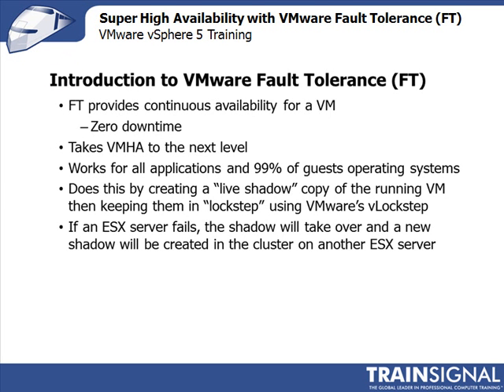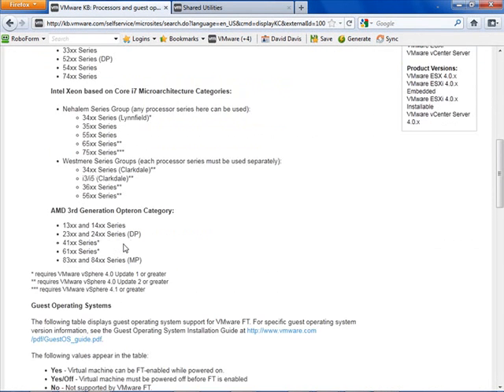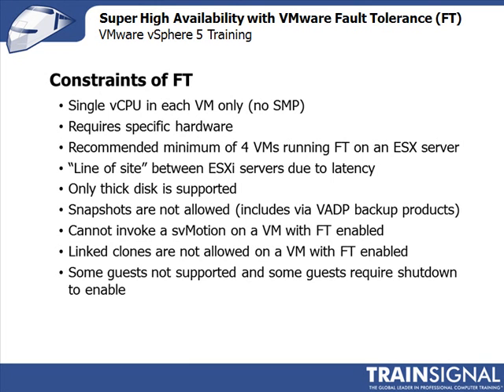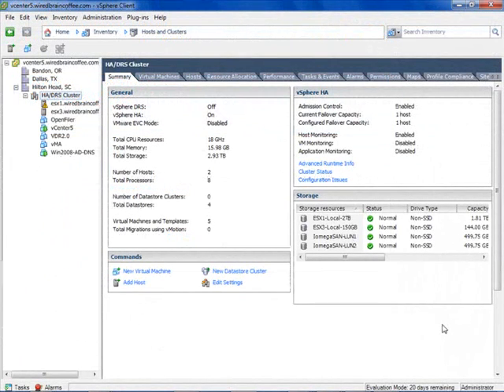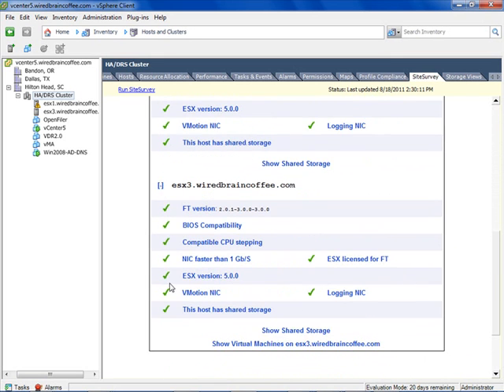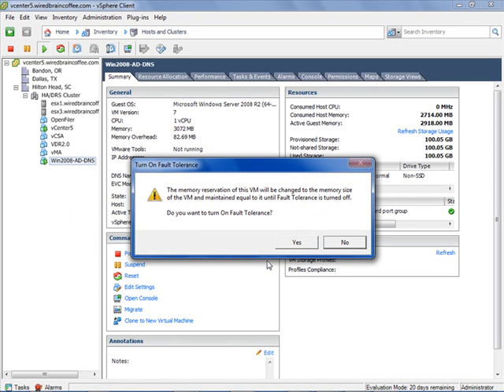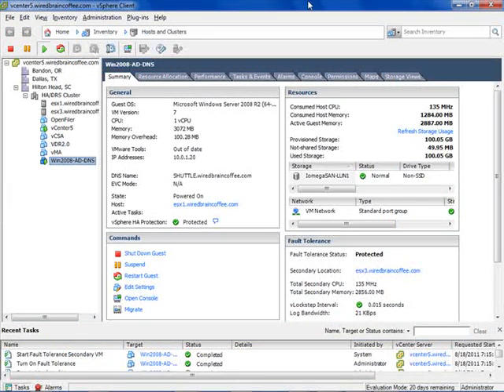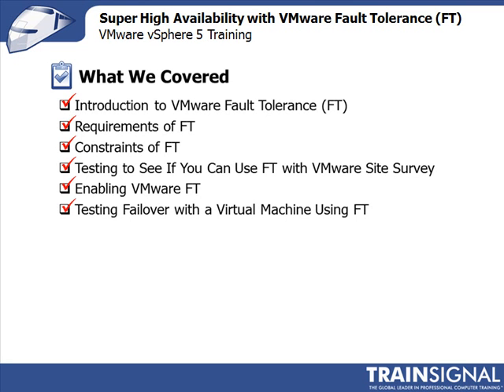Lesson 25 Super High Availability with VMware Fault Tolerance FT